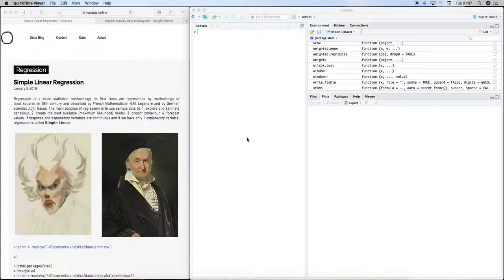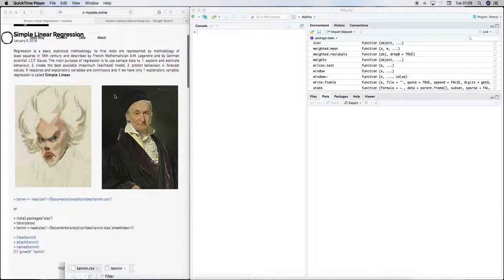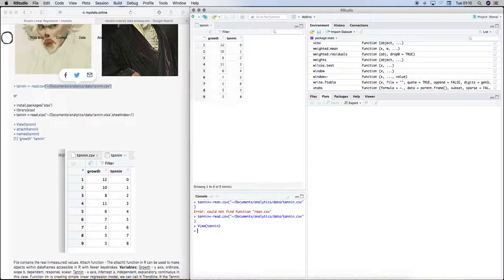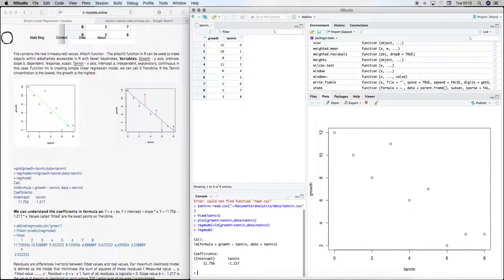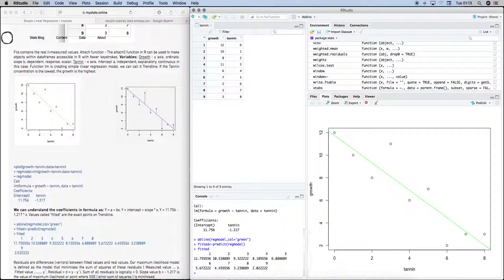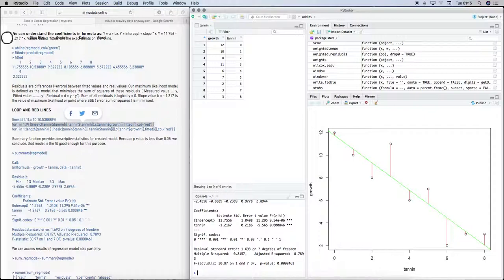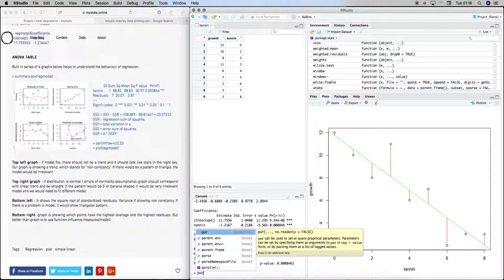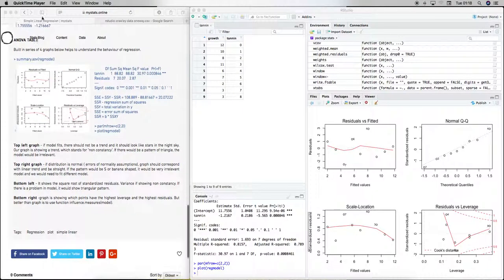Simple Linear Regression in R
R Studio tutorial